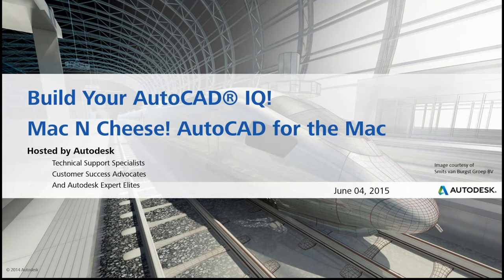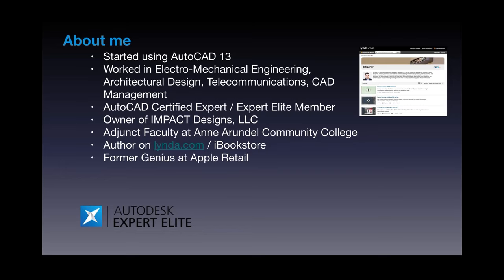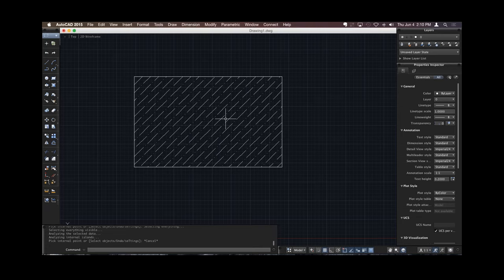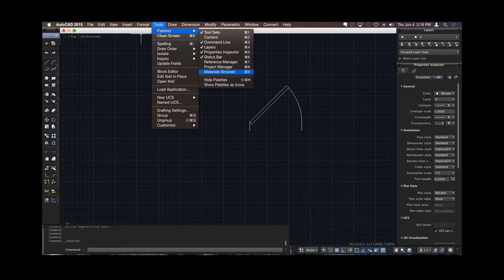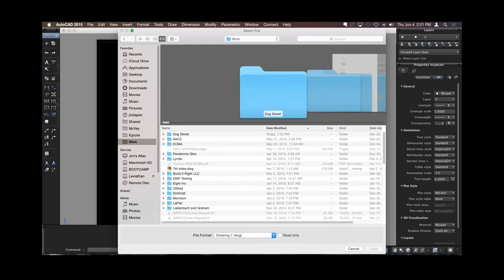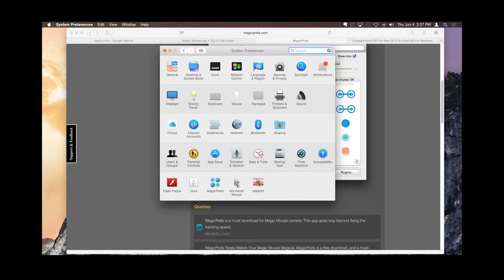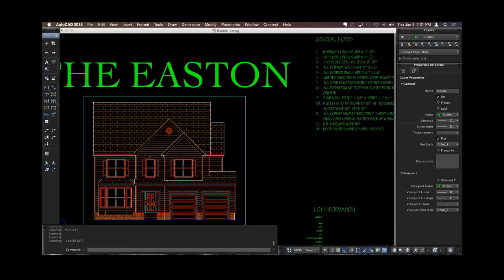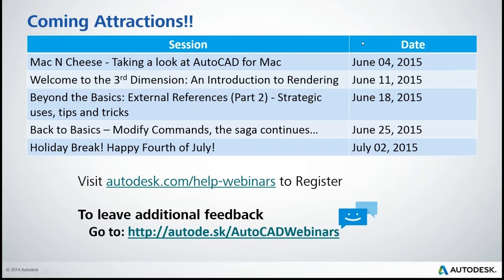Mac N Cheese - Taking a look at AutoCAD for Mac